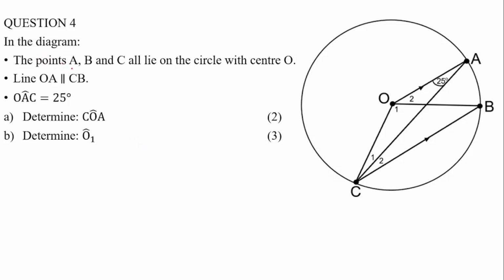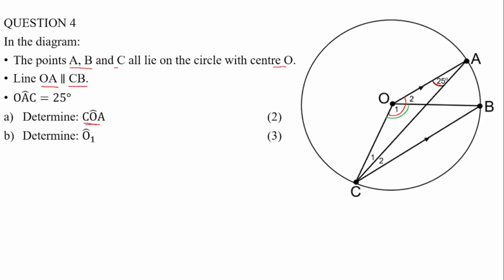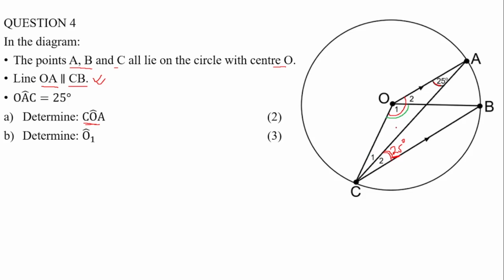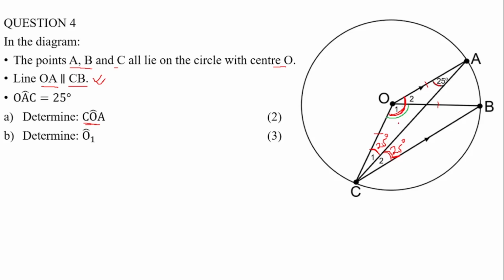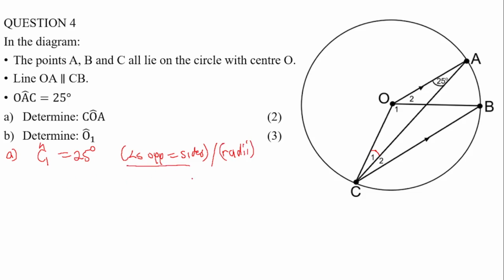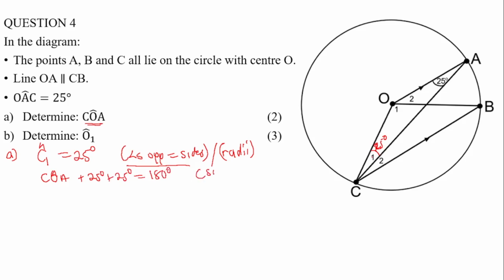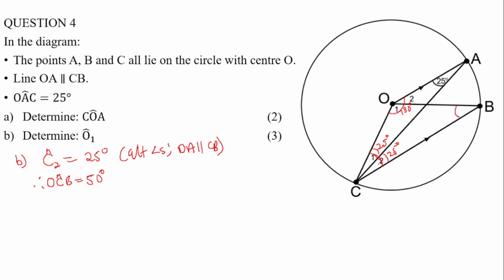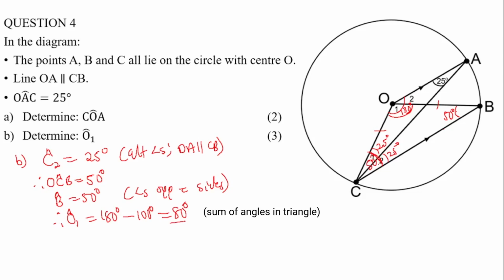2024 ieb mathematics paper 2 | question 4 | Euclidean geometry